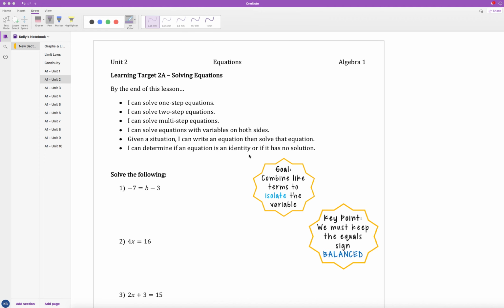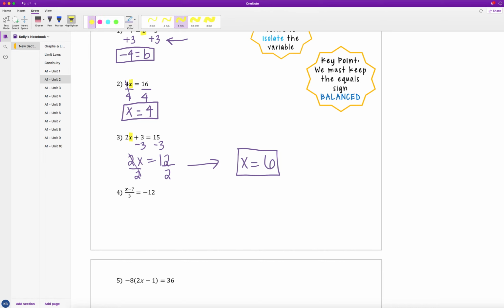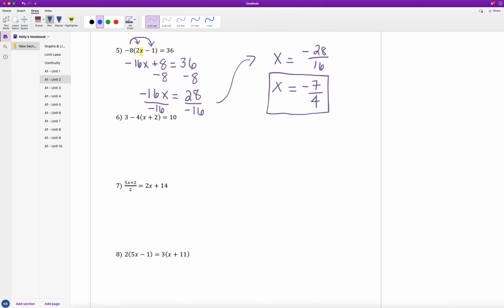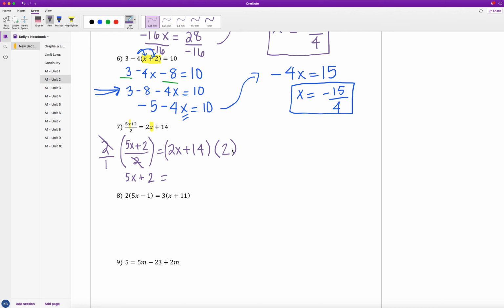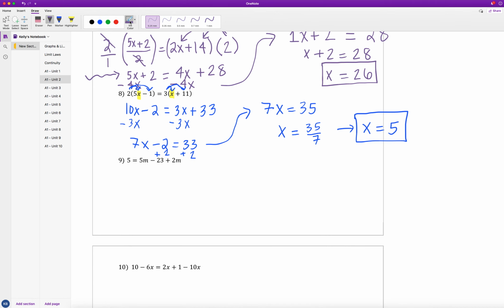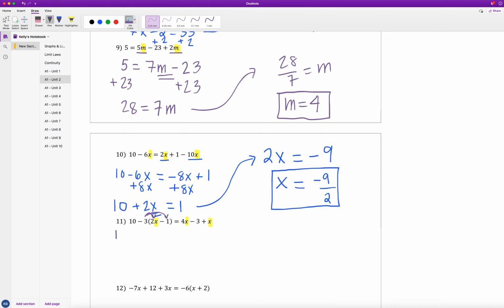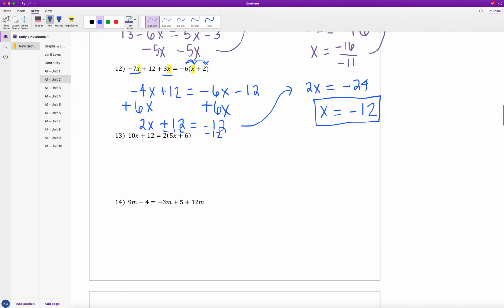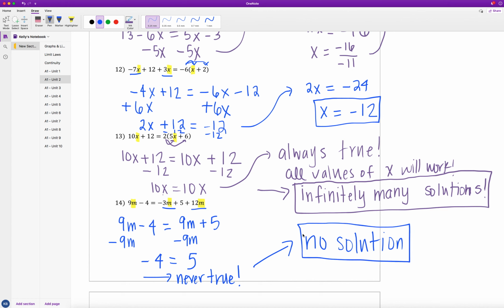Algebra 1 - Solving Equations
In this video you will learn how to solve one-step, two-step and multi-step equations.  There are a variety of examples including identity equations and equations with no solutions.